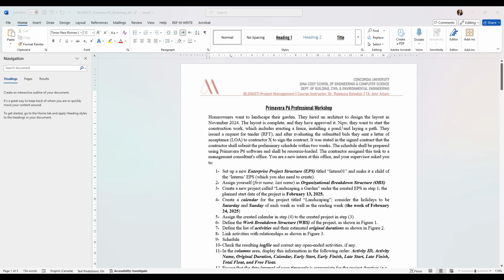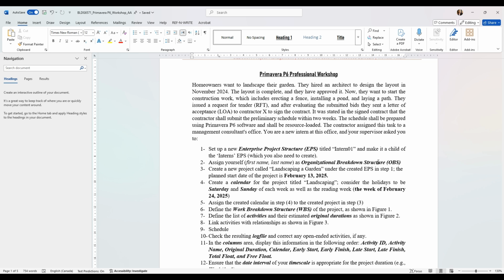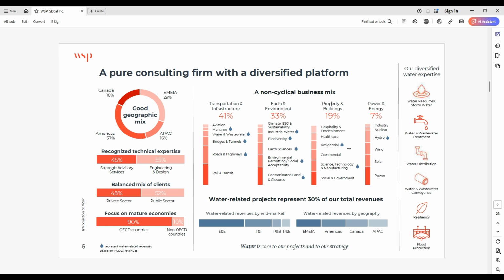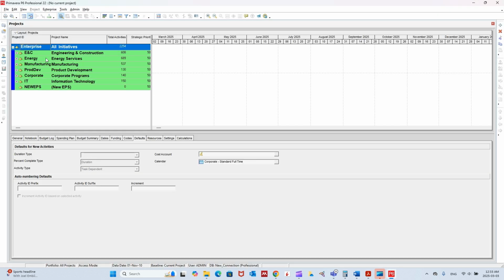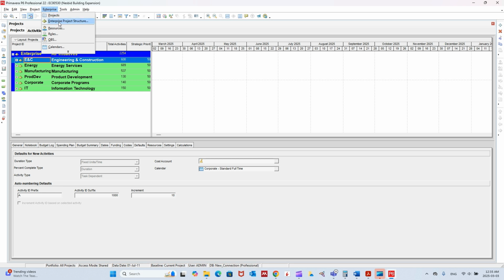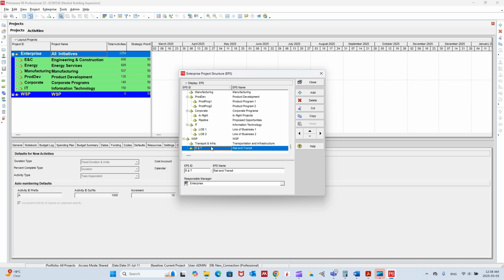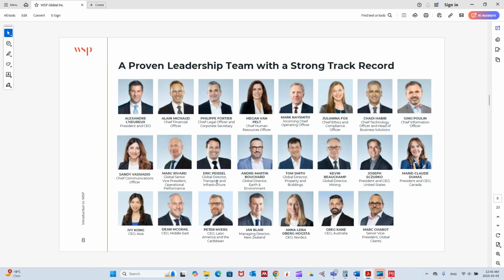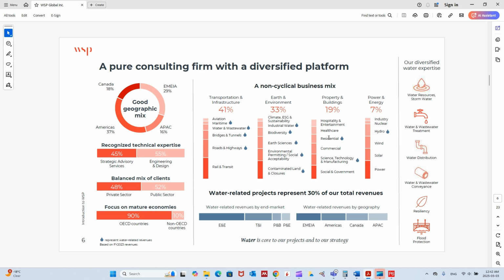01 - Primavera P6 Professional: What are EPS and OBS